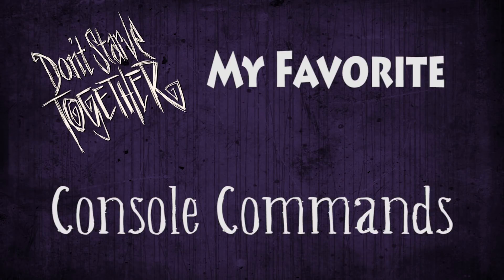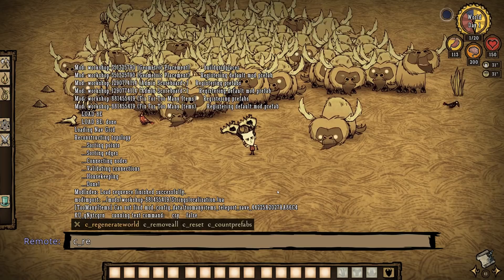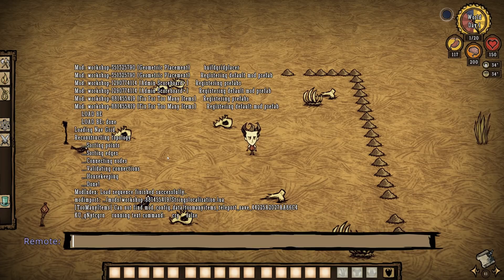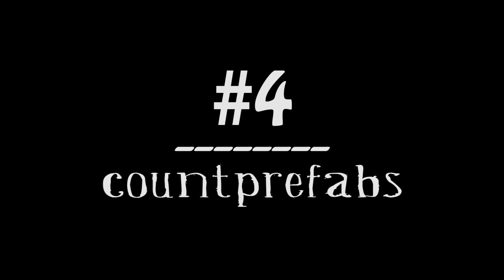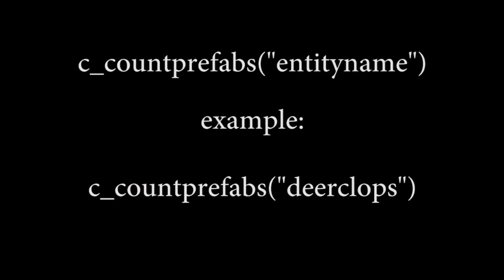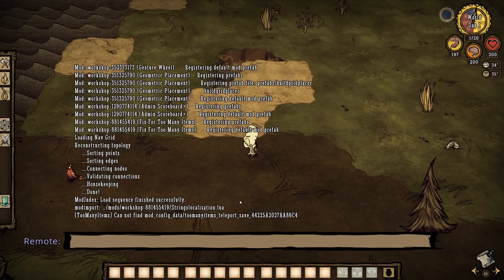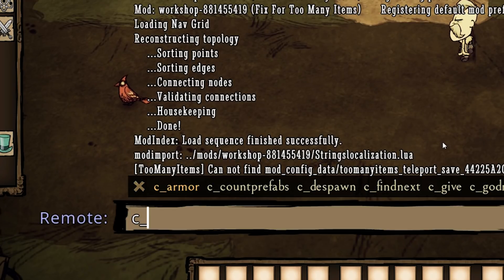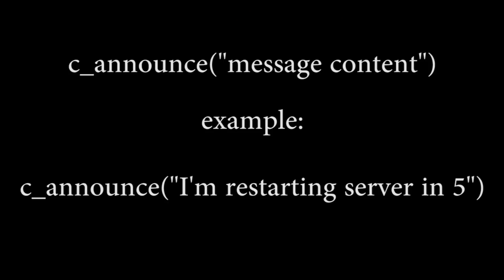MY 8 FAVORITE CONSOLE COMMANDS - Don't Starve Together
In this video I'll show you the 8 in-game console commands I use the most as an administrater on my Don't Starve Together dedicated server. Keep in mind I use Fix For Too Many Items for complex commands.